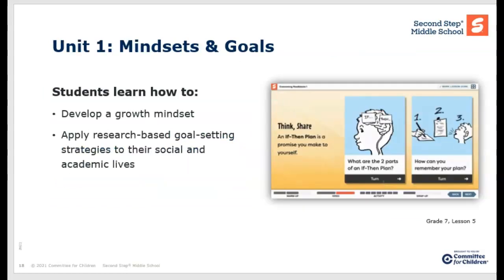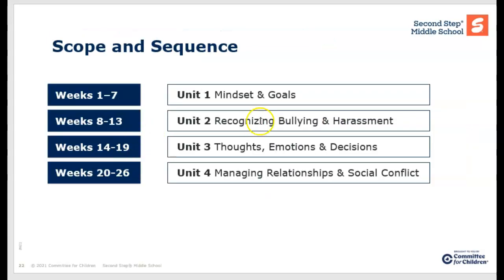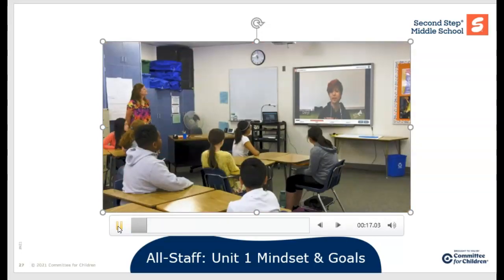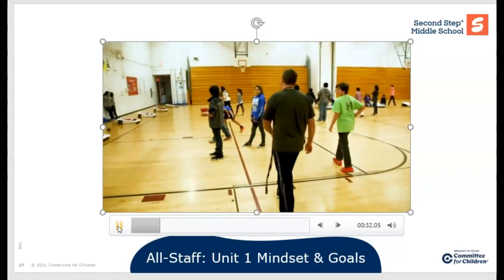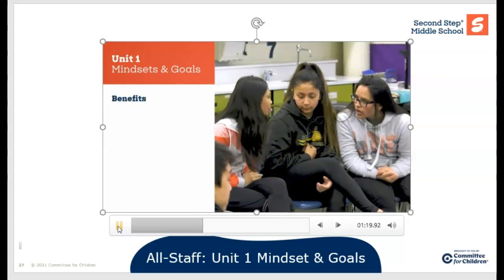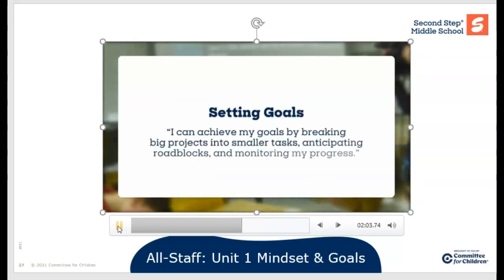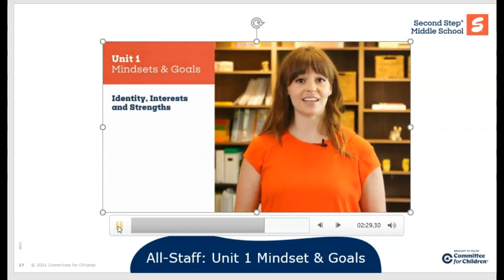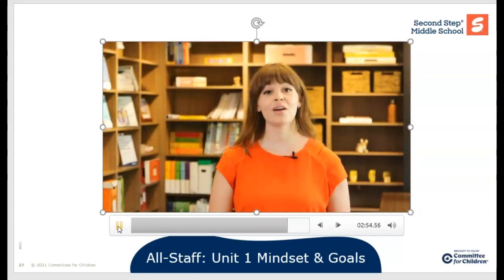Second Step Overview